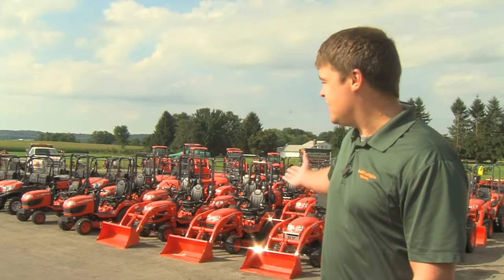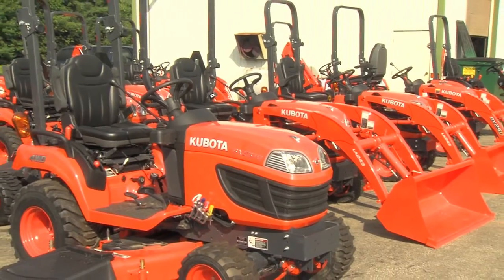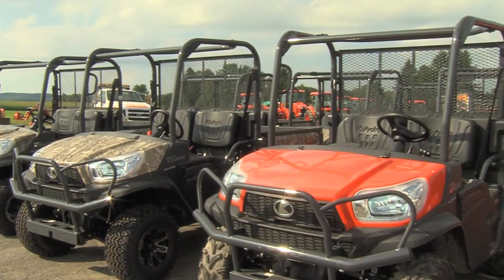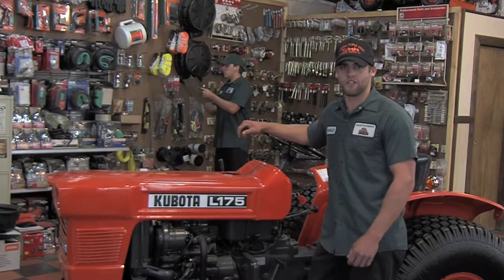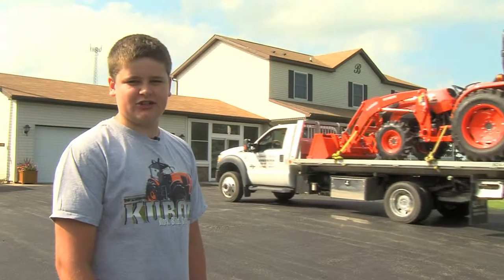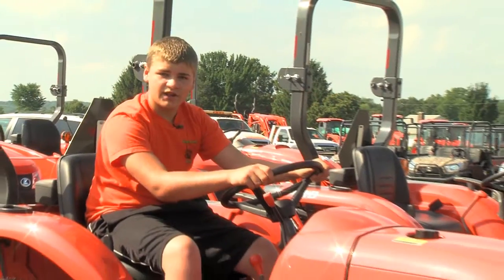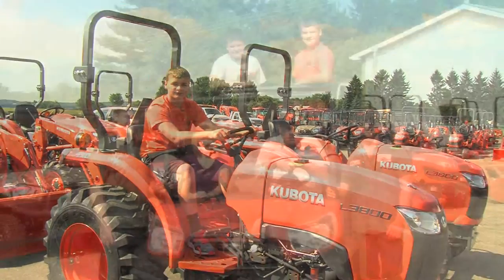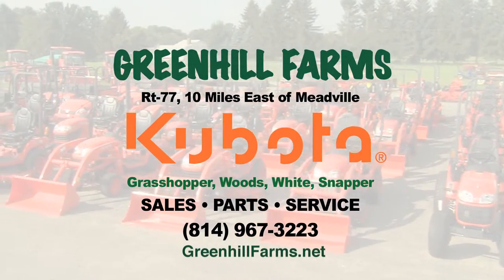Kubota Tractor TV Spot for Greenhill Farms Equipment, Inc, Cambridge Springs, PA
TV commercial produced in 2014 by JET-24 (Erie, PA) for Greenhill Farms Equipment, Inc

Contact Greenhill Farms Equipment, Inc for your Kubota tractor needs!